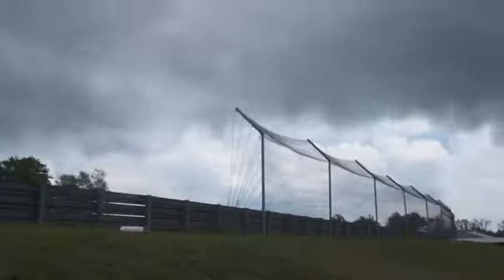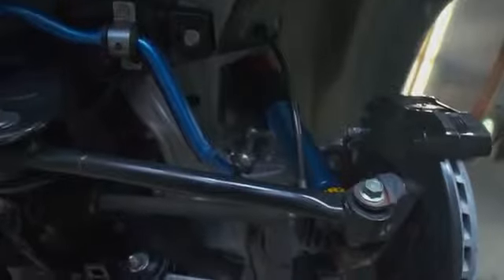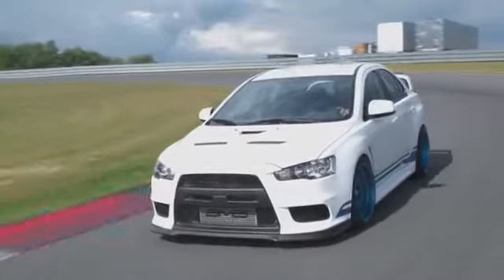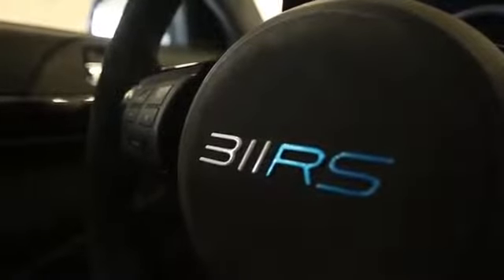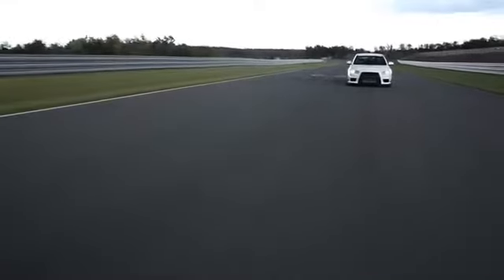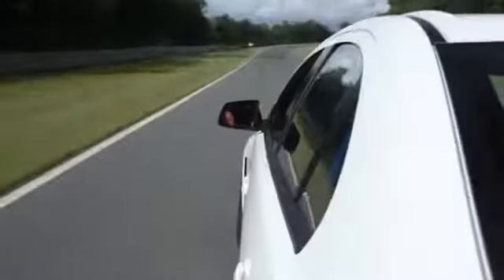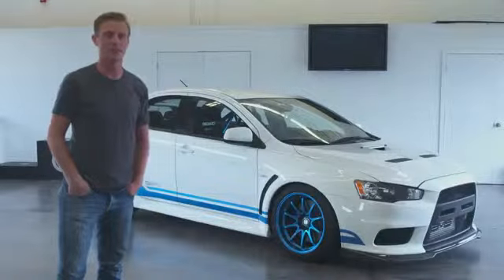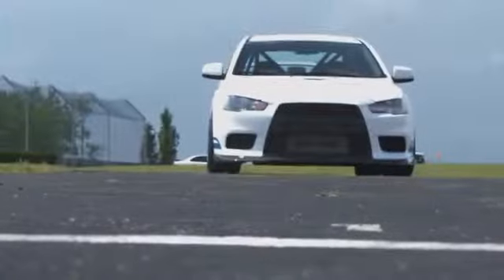Ryan Gates's 311RS - or - How to Make a Better Evo -- /TUNED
The Mitsubishi Evo X is a great performer for the enthusiast on a budget, thanks to its very smart drivetrain. On top of that drivetrain sits an utterly terr...